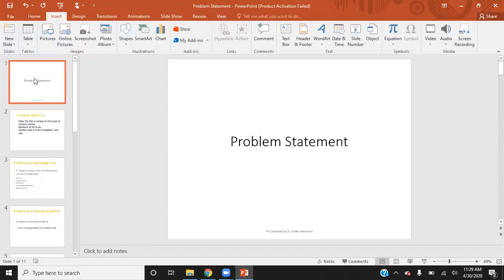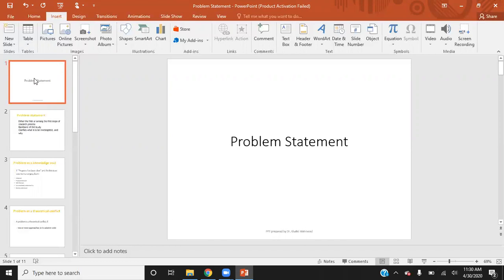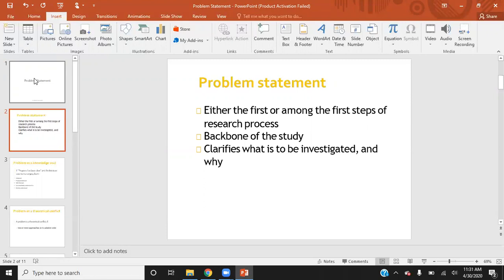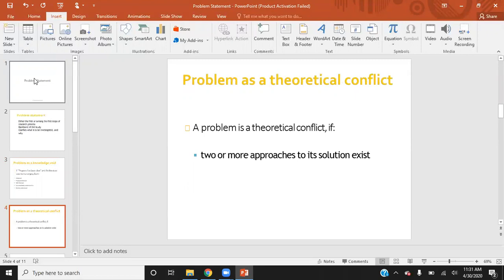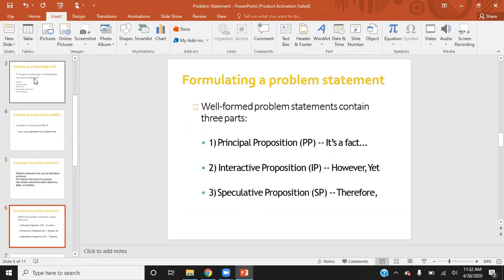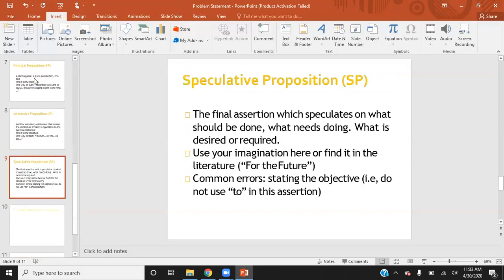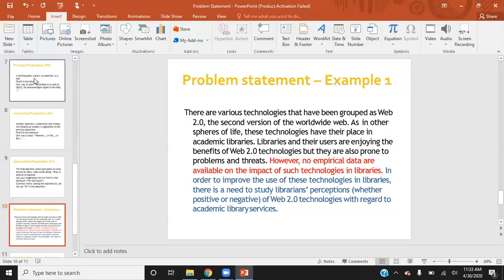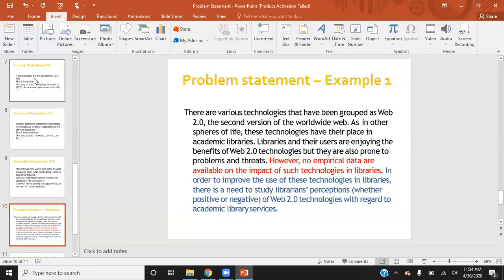Unit 4 Problem Statement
A revision of Problem Statement for QRM and APW.